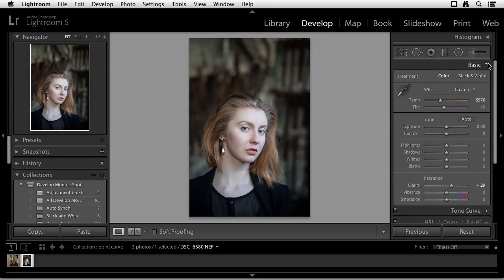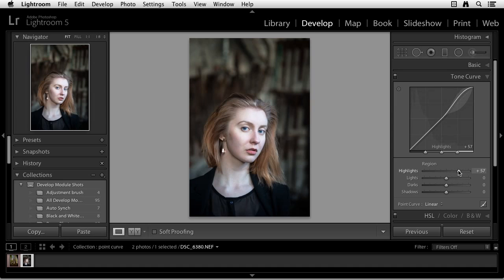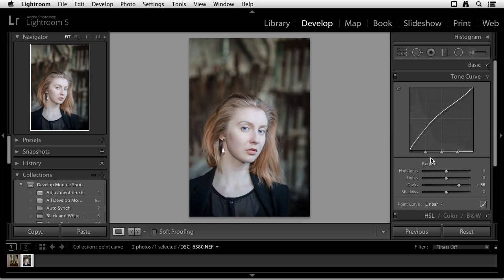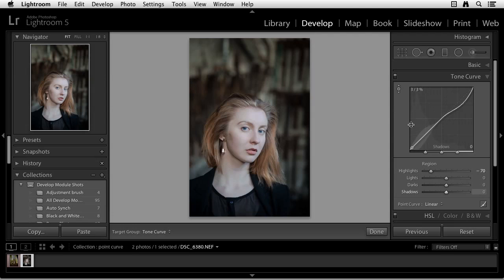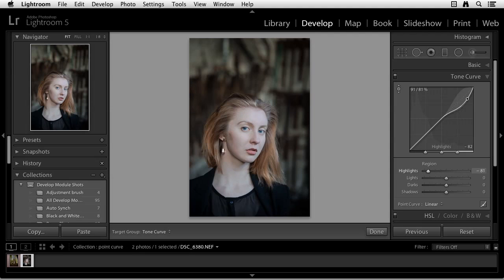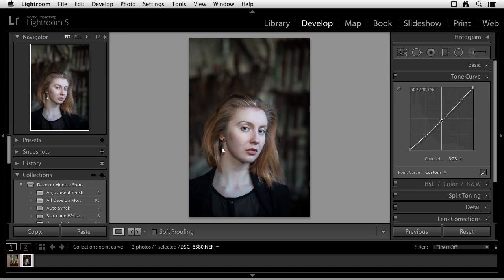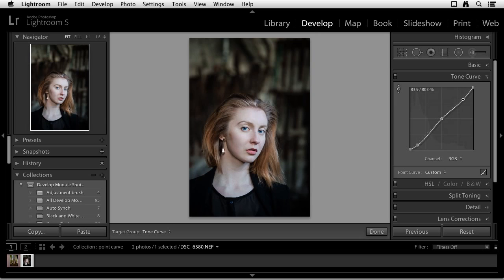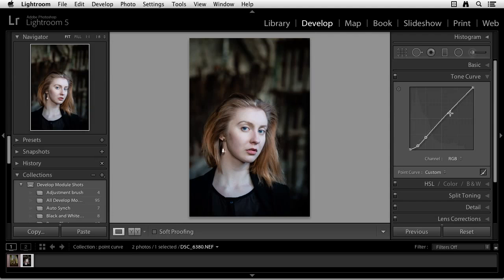Lightroom 5 ตอนที่ 50